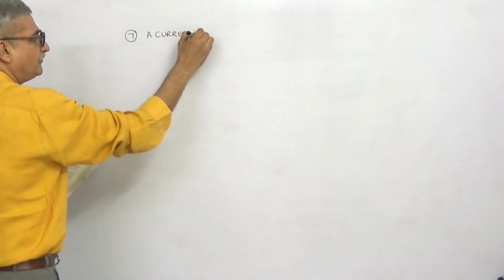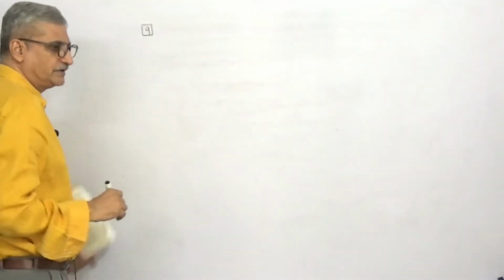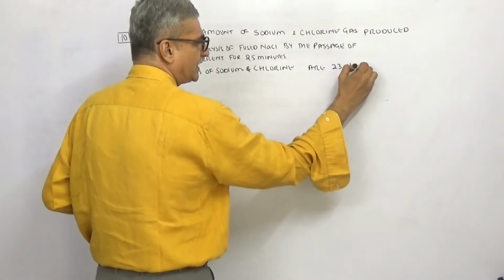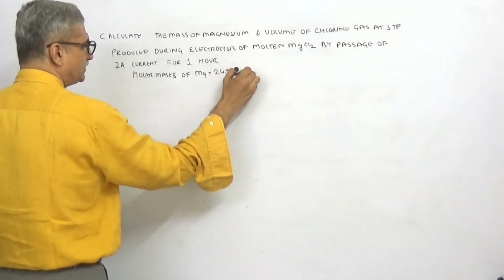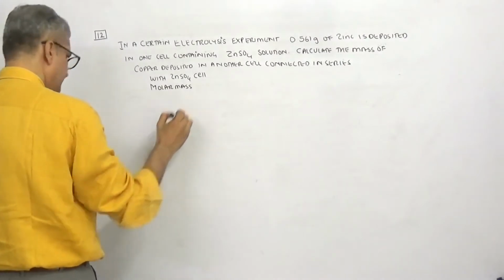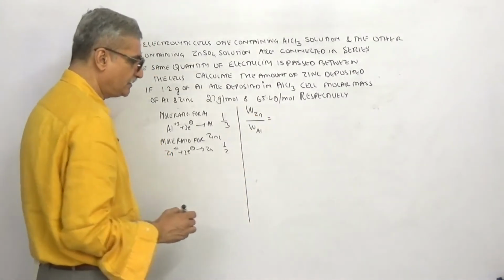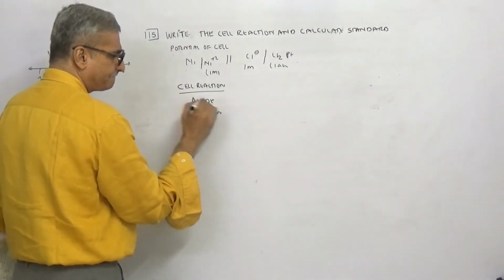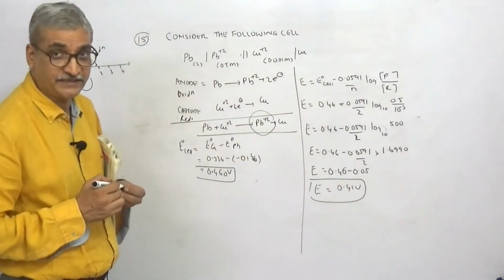Electrochemistry ( Part 7)